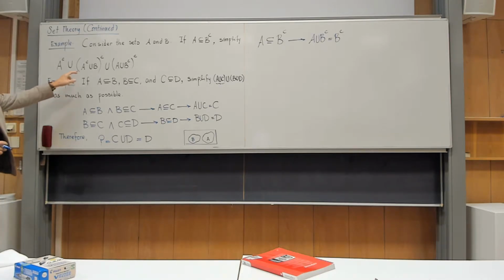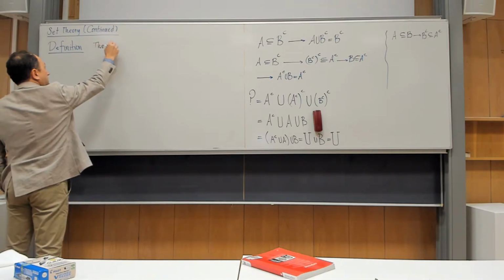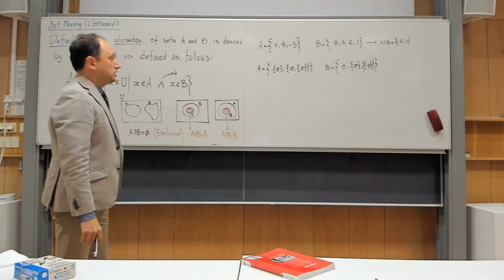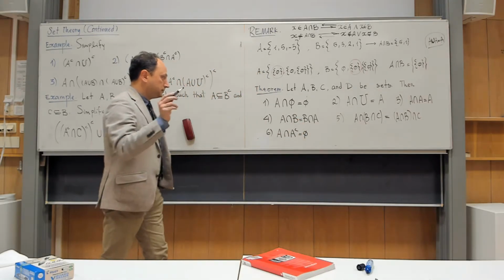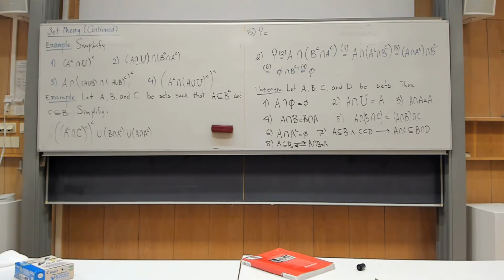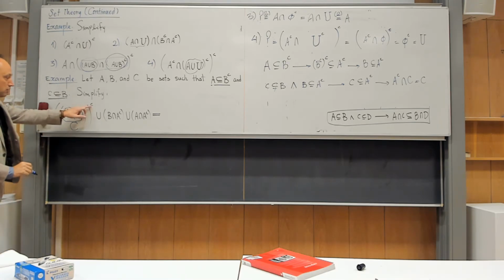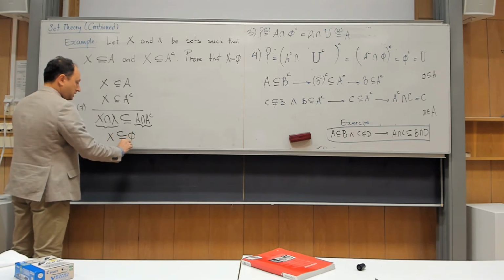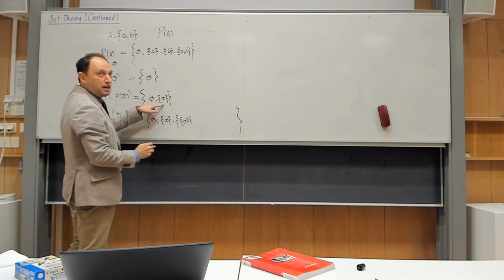Matematik 5, Set Theory, Part 5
In this video, I first solve some problems on the union of sets. Then I introduce the intersection of the sets.